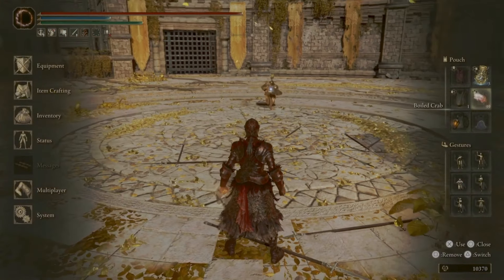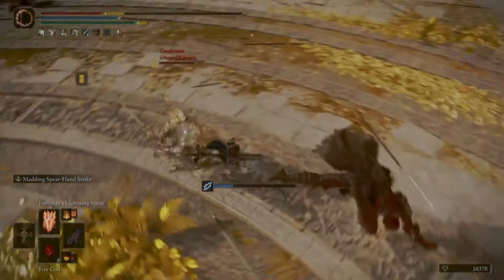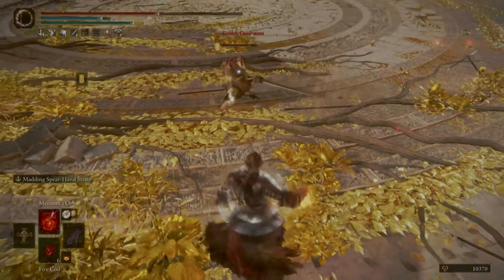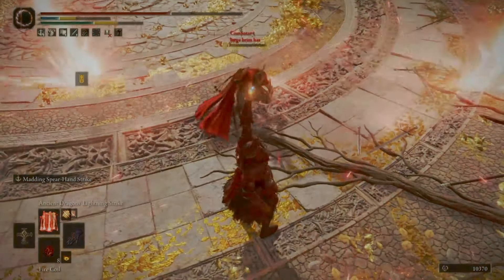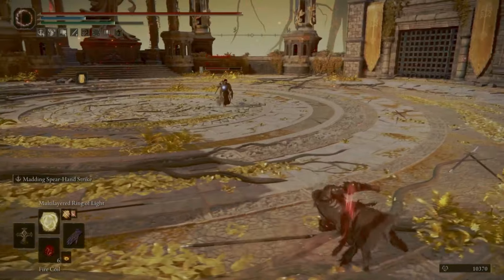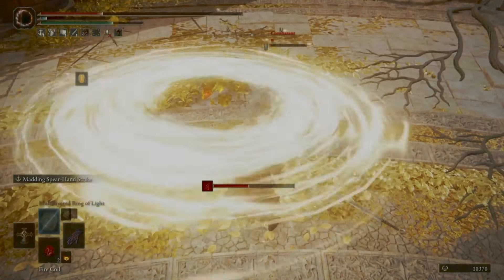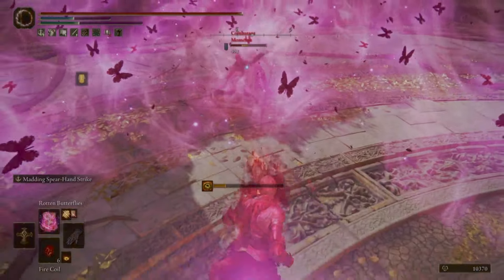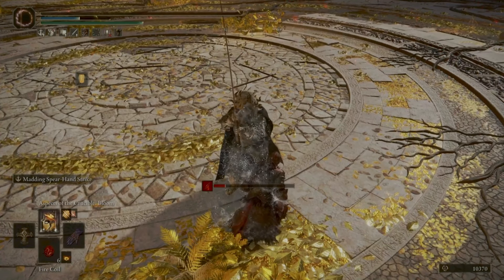Madding Hand Faith Build Shenanigans | Elden Ring PVP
Trying to one-shot players with incantations after triggering Madness with the Madding Hand!